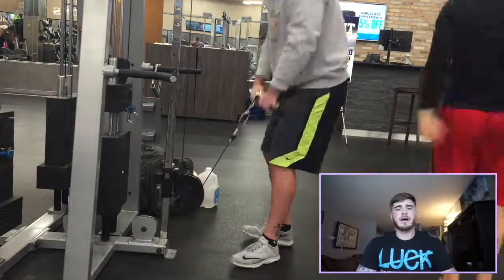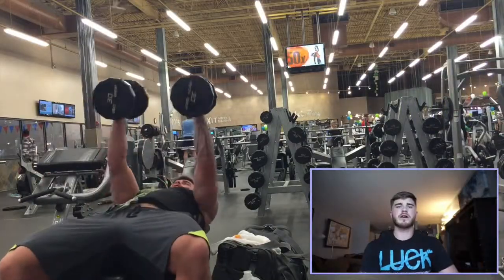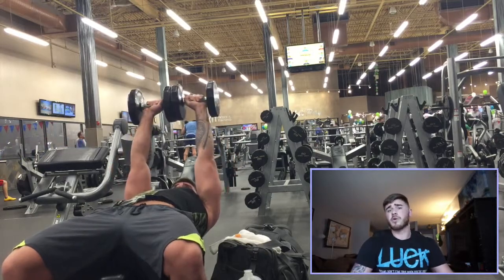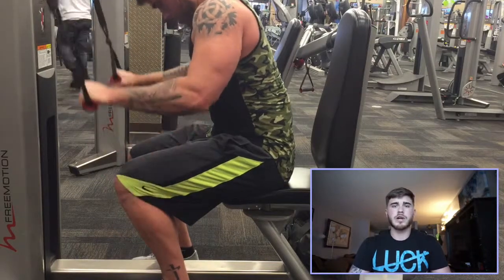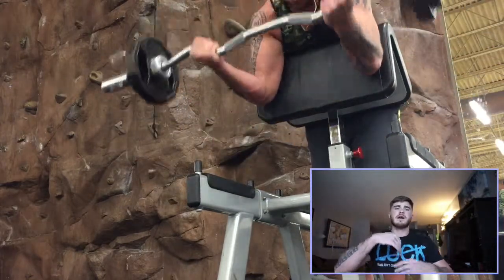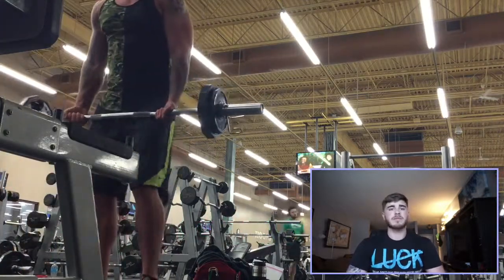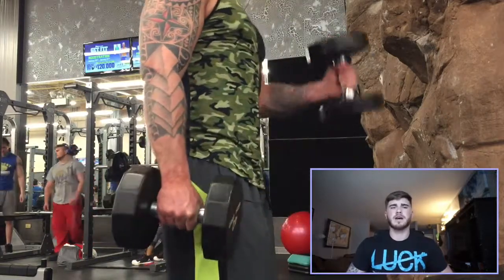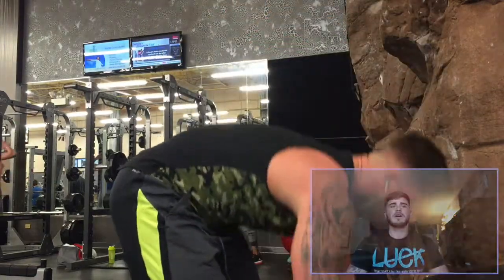Workout | Machine Gun Arms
My arm routine from this week was brutal! Great pump from this one!
Workout
                              **Keep your rest times SHORT**
- Tricep Extension - Palms up, 4 sets, increasing weight, no rest. Palms down, 2 sets increasing weight, 3 sets decreasing weight, minimal rest.
- Bicep Curl - Palms down, 4 sets, increasing weight, no rest. Palms down, 2 sets increasing weight, 3 sets decreasing weight, minimal rest.
- Dumbbell Skull Crusher - 4 sets of 8-12
- Cable Tricep Extension - 4 Sets of 8-12
- Vertical Preacher Curl (Superset with standing curls) - 4 sets of 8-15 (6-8 with the standing curls)
- Dumbbell Hammer Curl - 3 Sets of 8-10